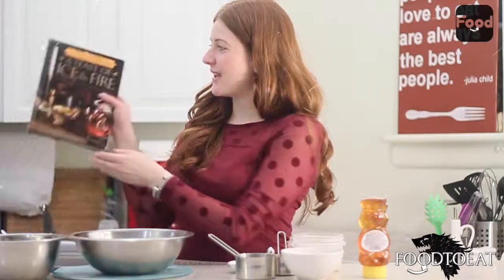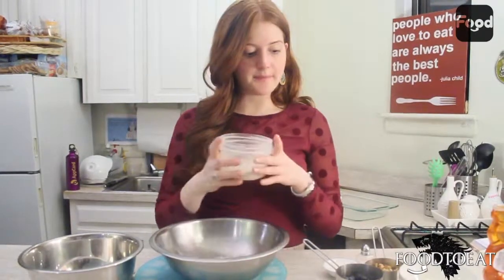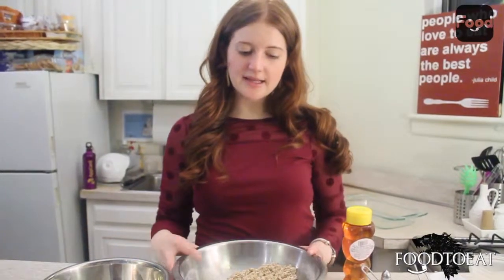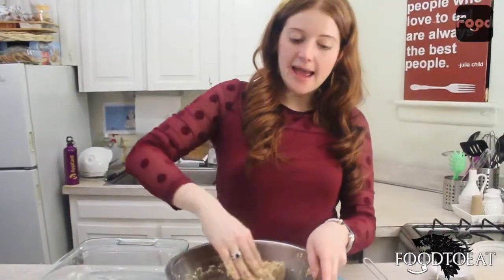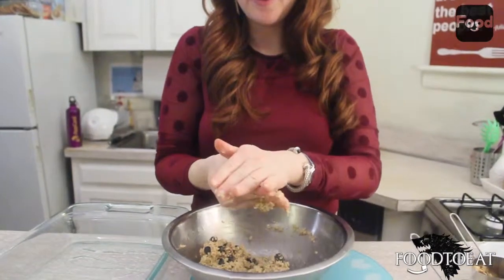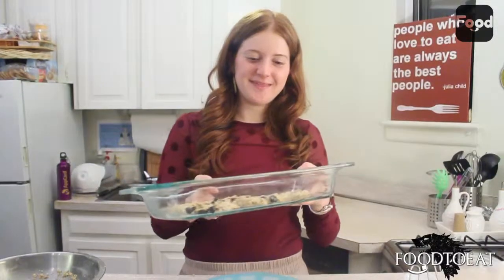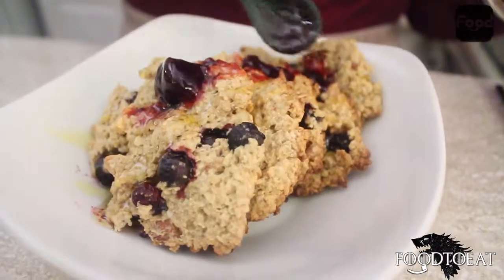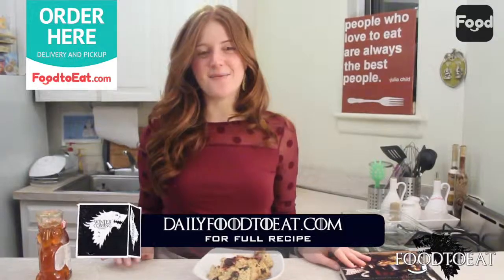GAME OF THRONES cookbook GIVEAWAY special : how to make oatcakes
Game of Thrones Season 4 is here! and we're celebrating by giving away an autographed copy of The Official Game of Thrones Cookbook signed by the authors. We couldn't wait to crack open the book and try out a recipe of our own. Watch this video to learn how to make healthy medieval oatcakes!